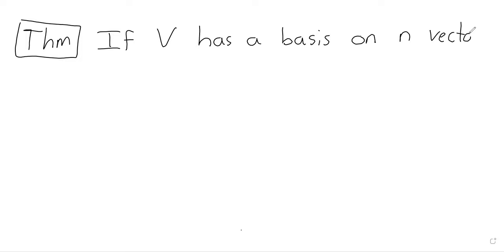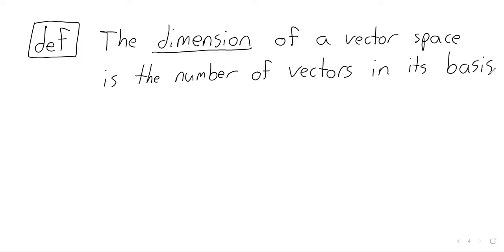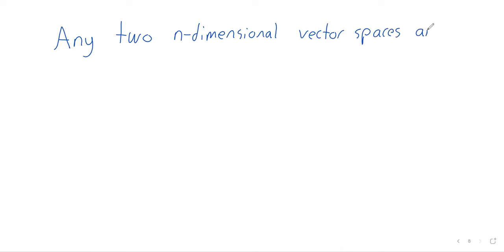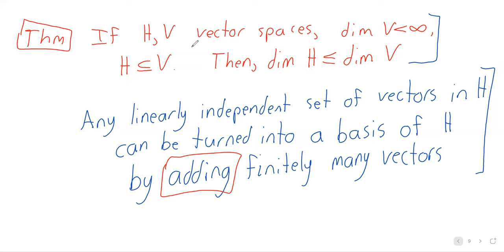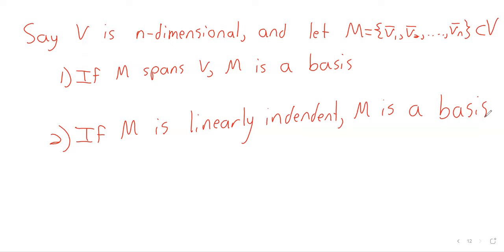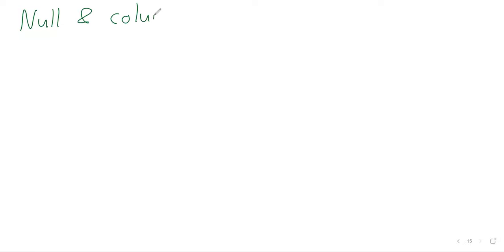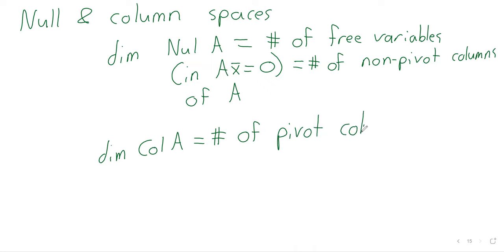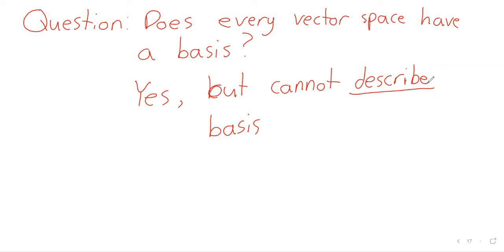2023 Linear Algebra Dimension etc